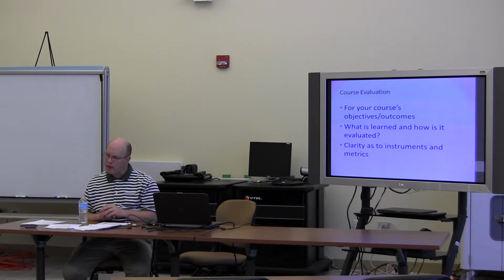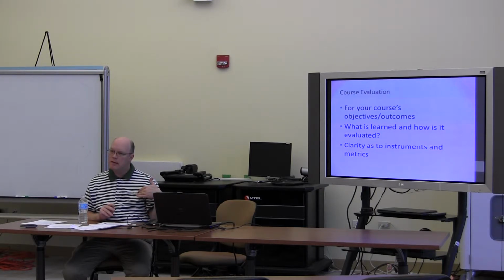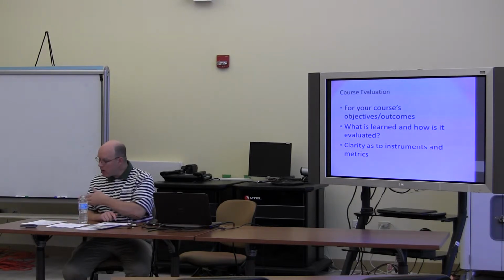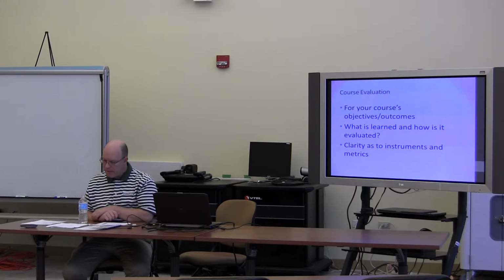CTRE Syllabus Workshop Part II: Learning Outcomes and Assessments (3 of 3)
Presenters: Dr. Bernard Rowan and Dr. Quintella Bounds

Chicago State University
Center for Teaching and Research Excellence